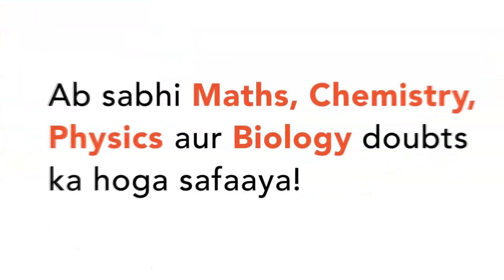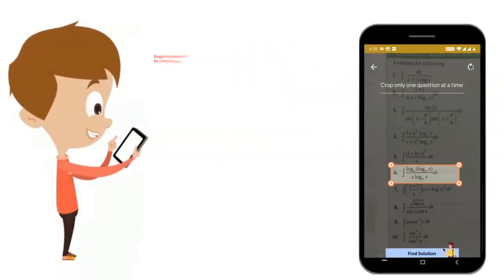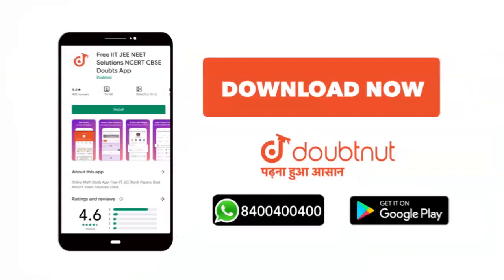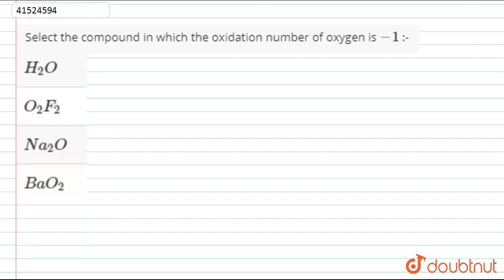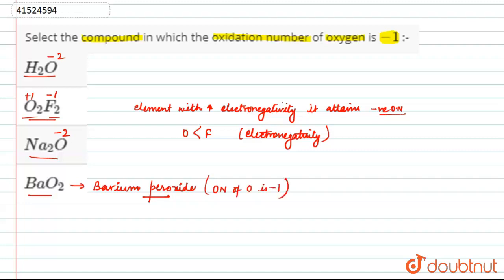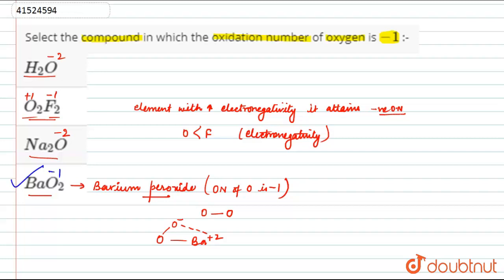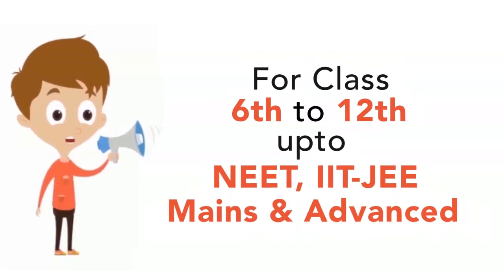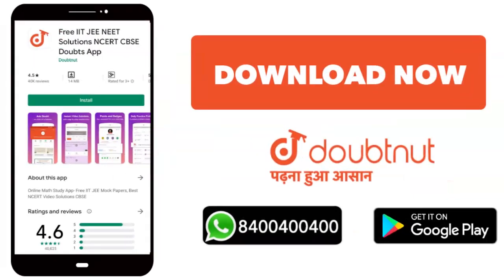Select the compound in which the oxidation number of oxygen is `-1` :-